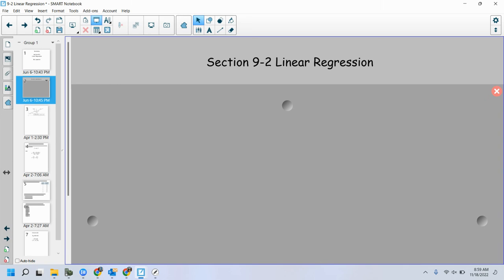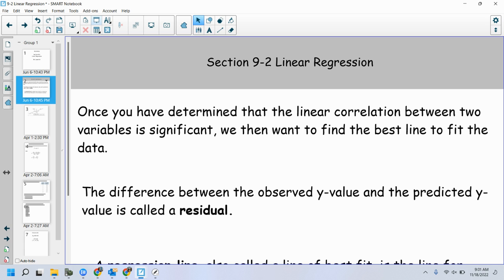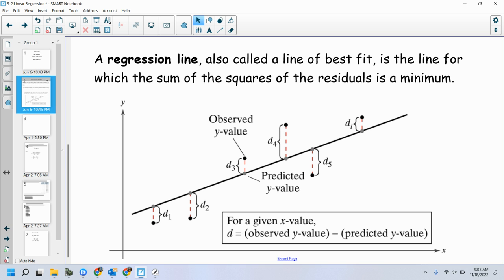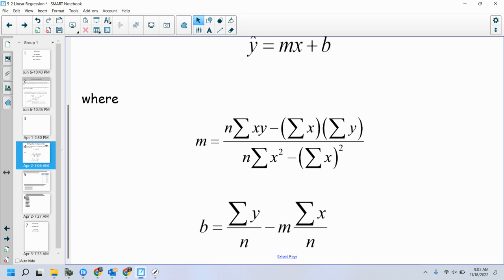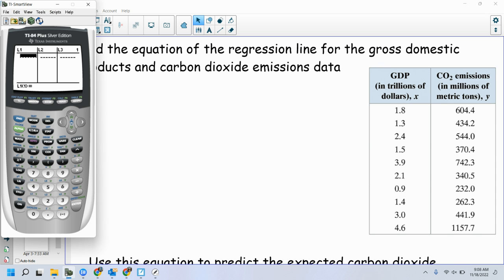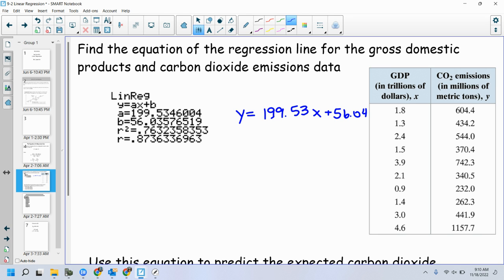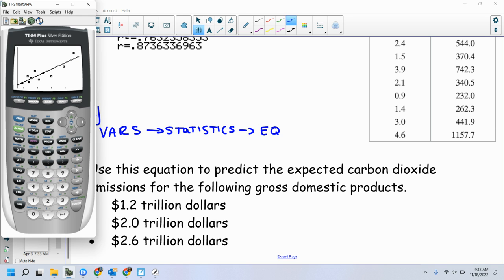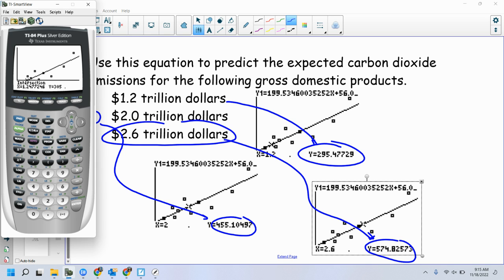Statistics: Section 9-2: 11-18-22